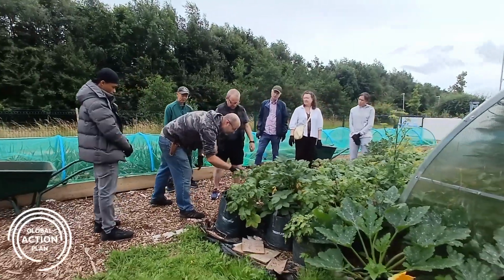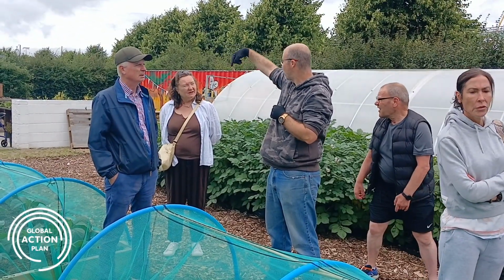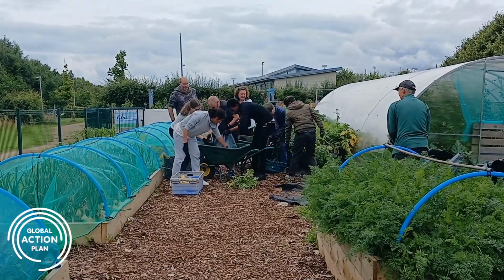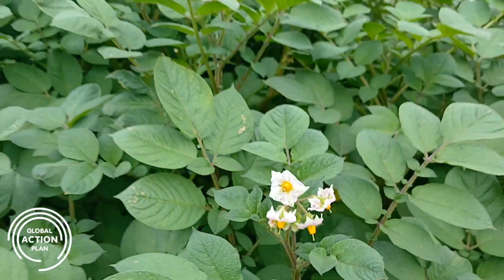We're harvesting our potatoes!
In July, we harvested the first potatoes of the year. Here's what happened.